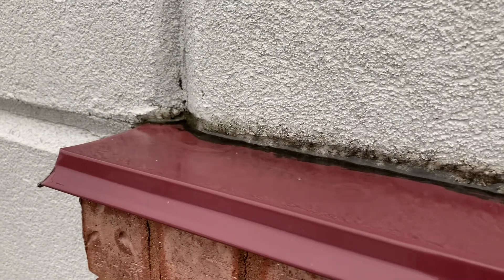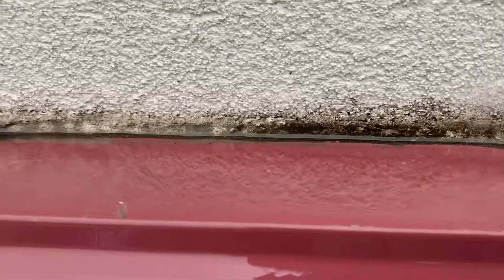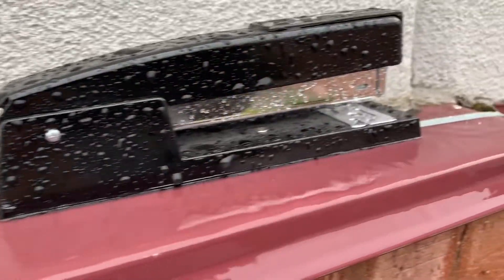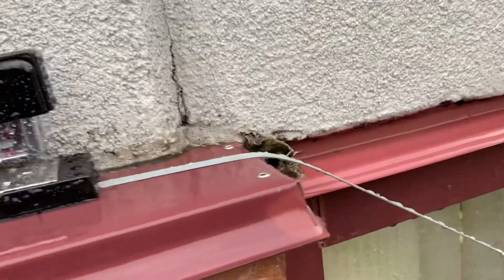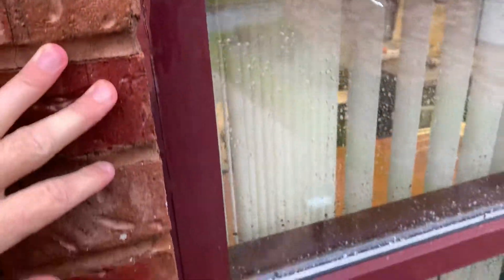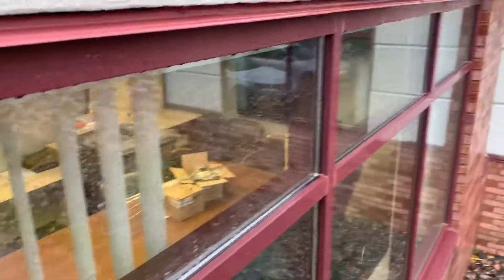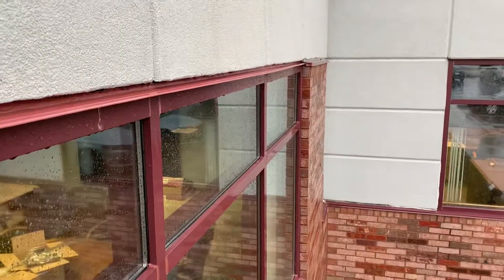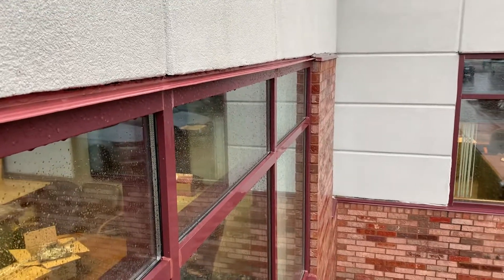Anoka window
Check with a guy.